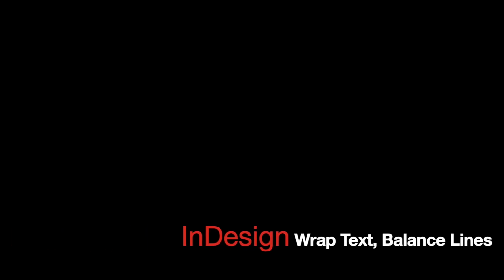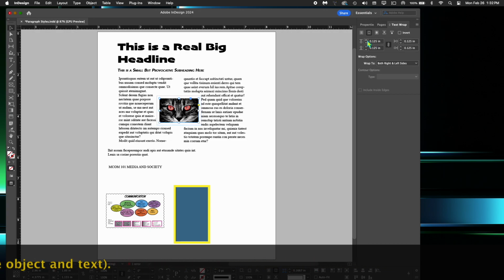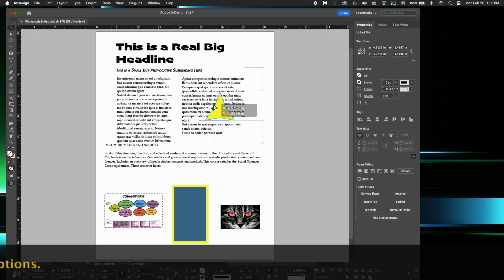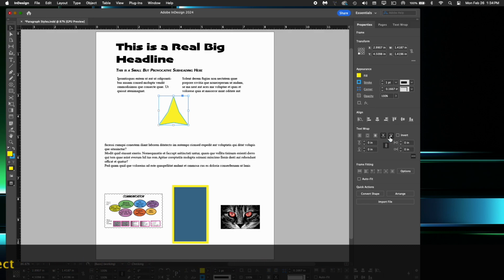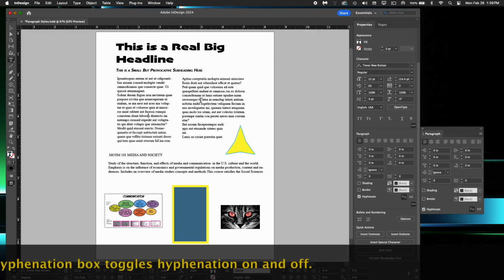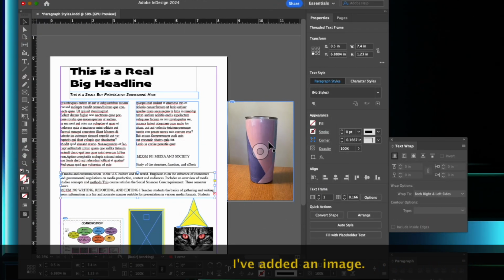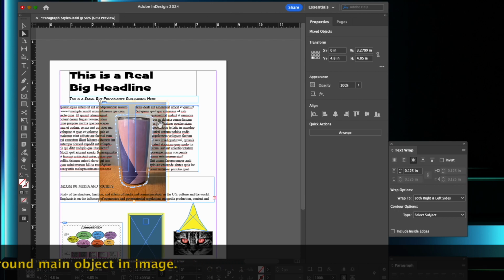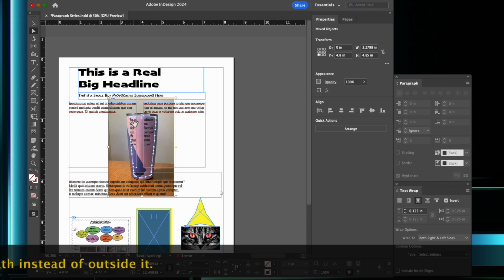InDesign: Wrapping Text, Balancing Lines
This tutorial covers the various options for wrapping text around objects and objects in photos. It also covers adjusting line breaks to take care of widows, orphans and danglers. These are examples of functions "hidden" in panel options. You won't find them in the Wrap Text or Paragraph sections of the Properties panel.